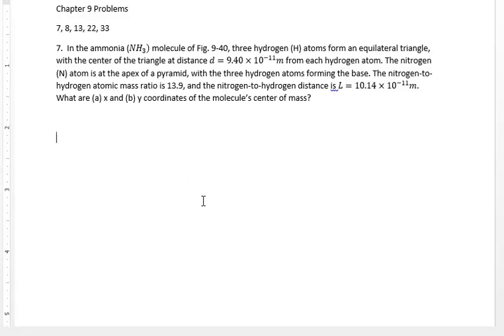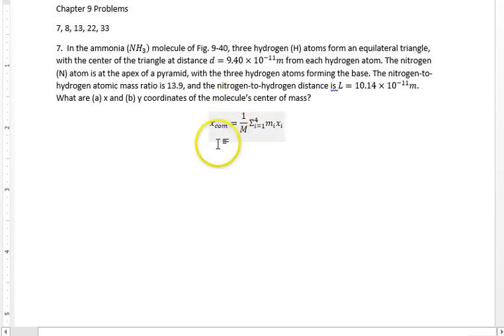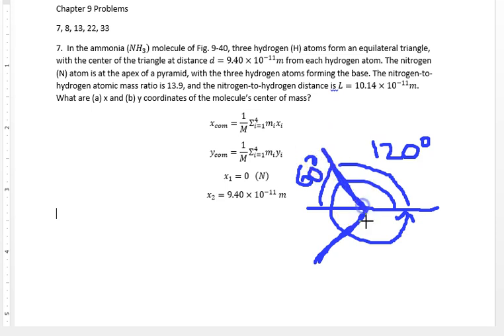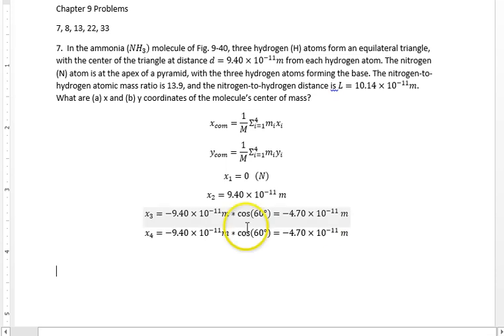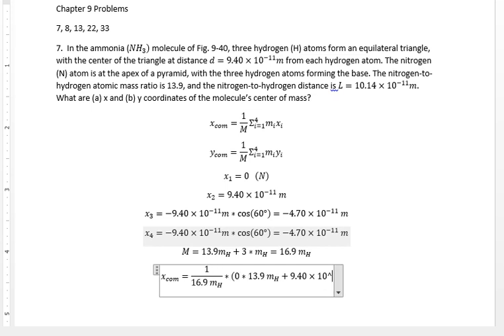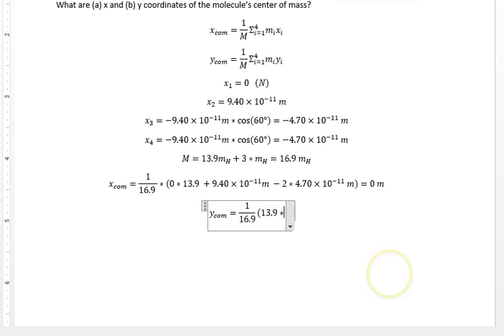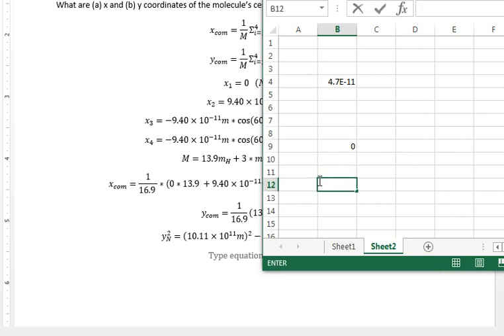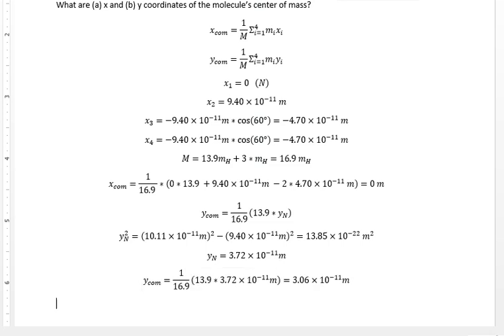DSUPHY231 Chapter 9 Problem 7